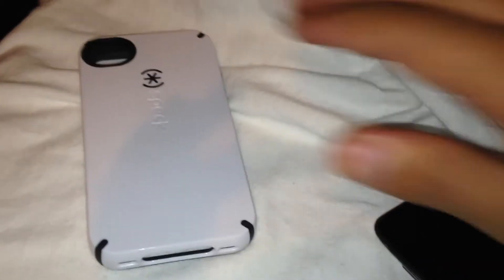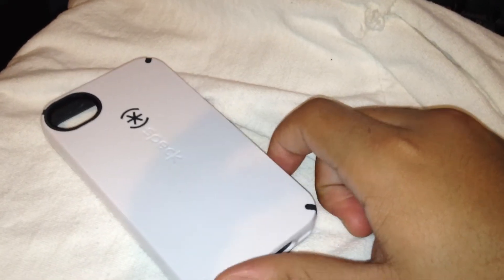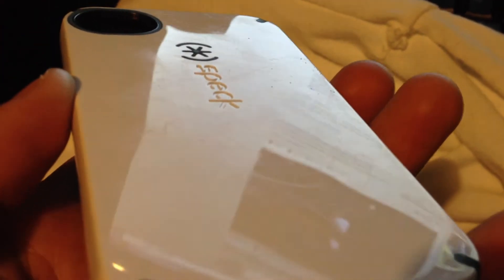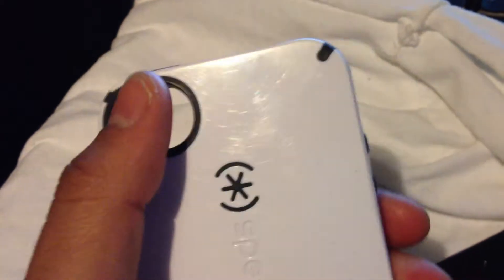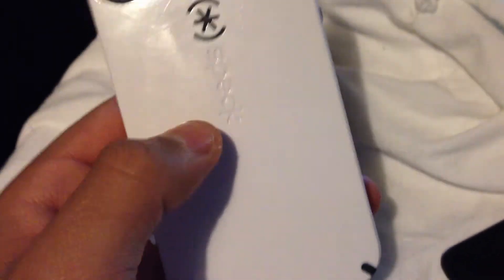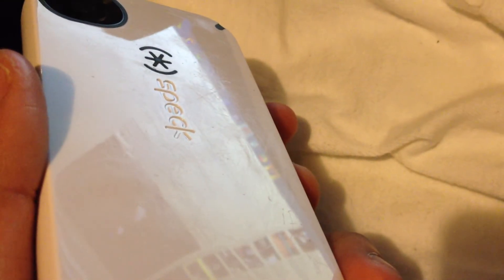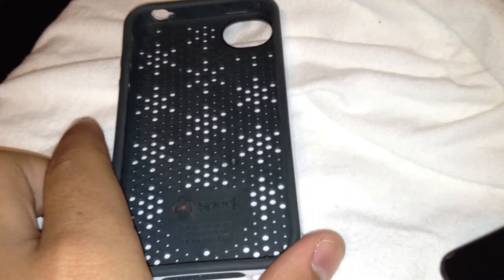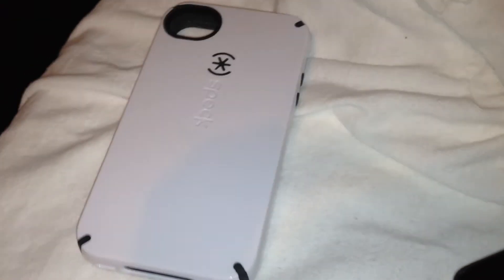Review: Speck Candyshell for iPhone 4/4S Case Picks up A lot of Scratches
All though it looks awesome it scratches up too quick.